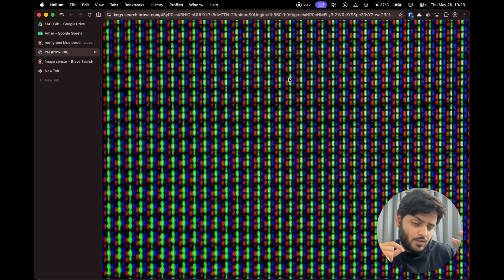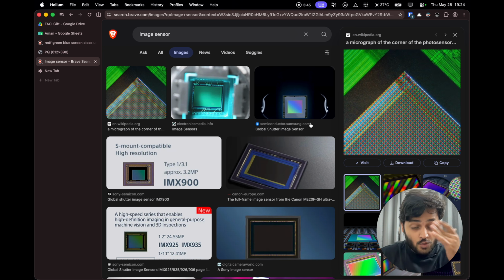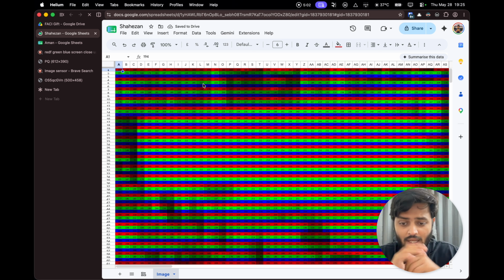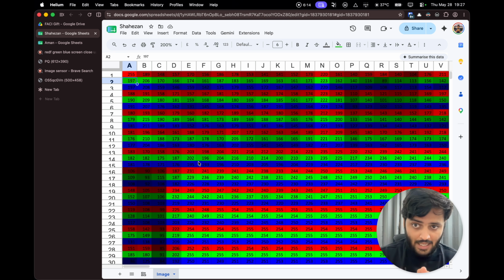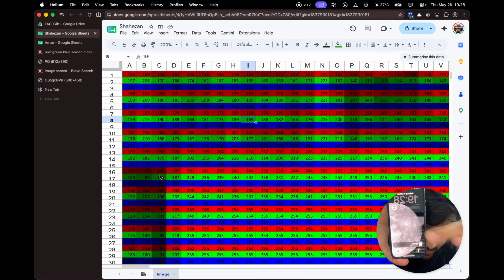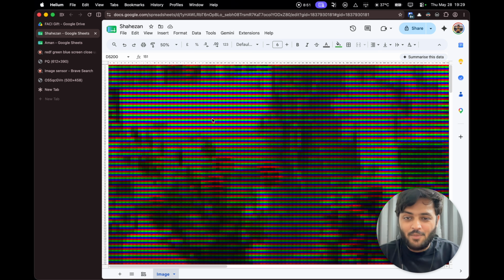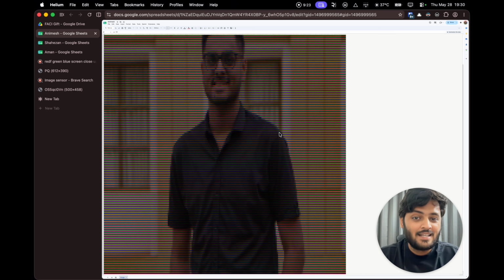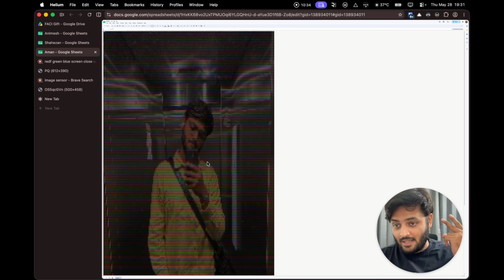A gift to Aashayein 2026 from ME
You can find us on the below links.